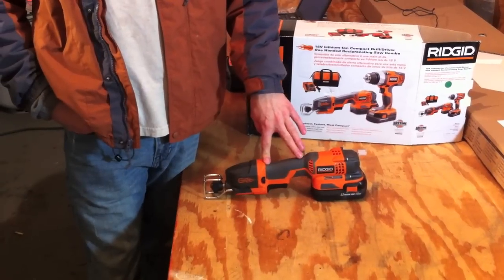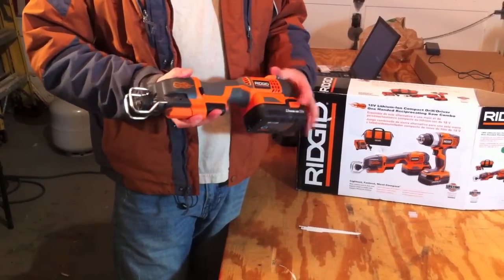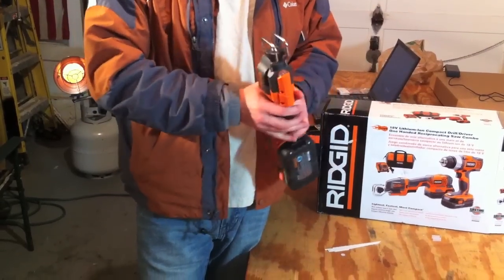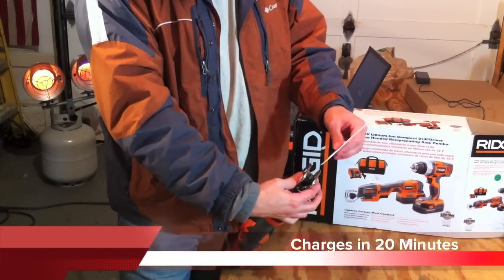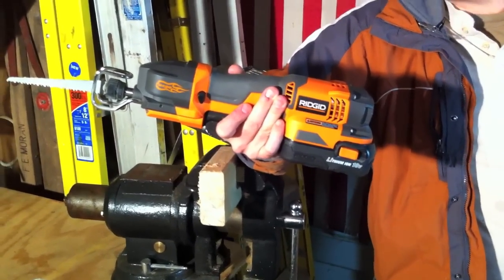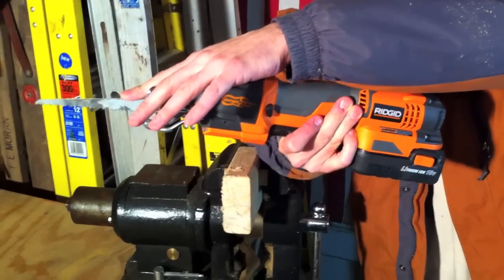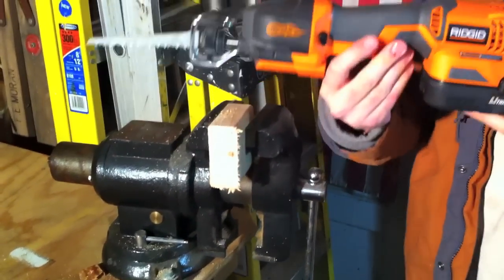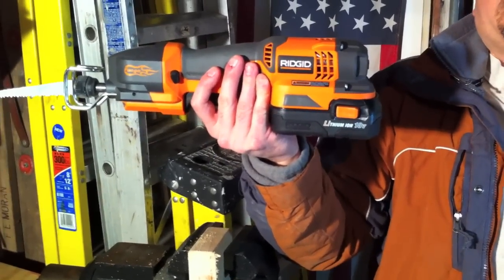Ridgid R86447 Cordless 18V Fuego Reciprocating Saw - Review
We take a look at the Ridgid R86447 Fuego Reciprocating Saw.